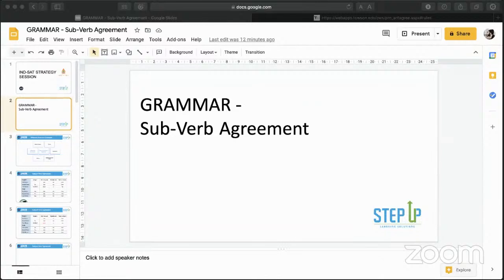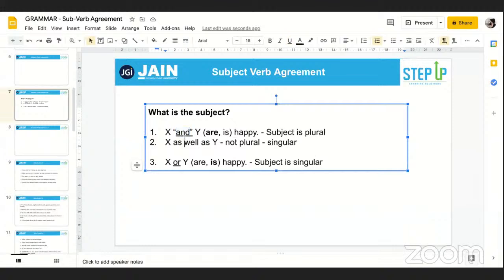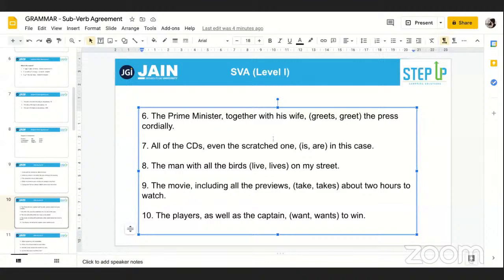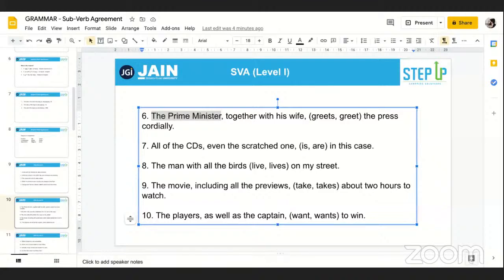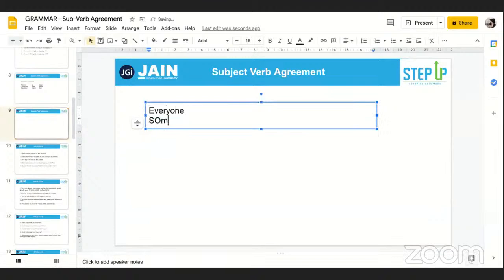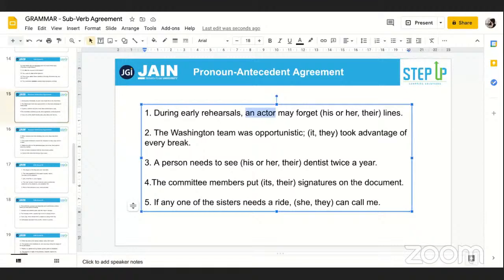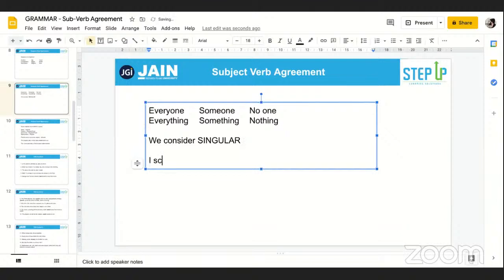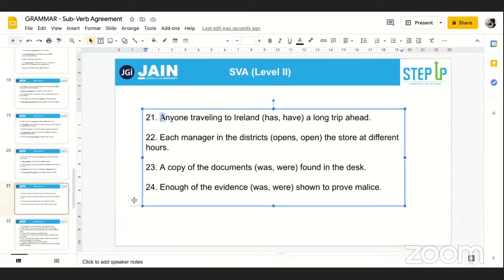SII Scholarship Test 2021_Subject Verb Agreement